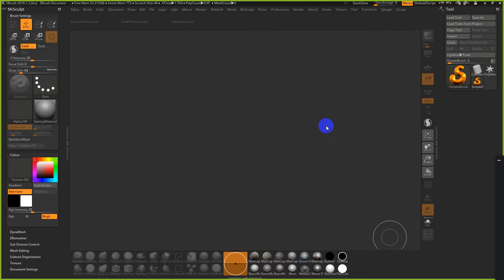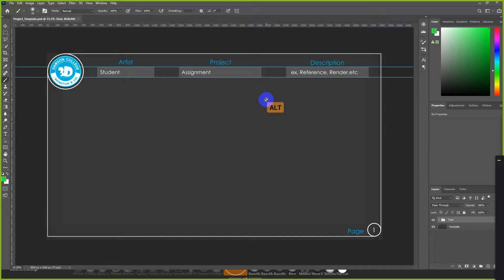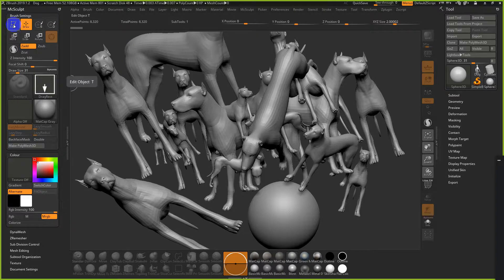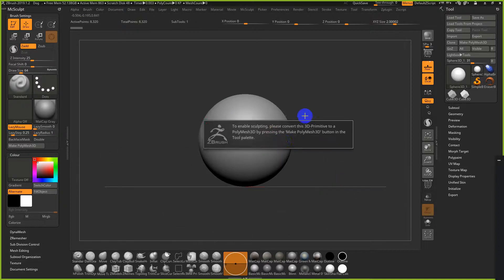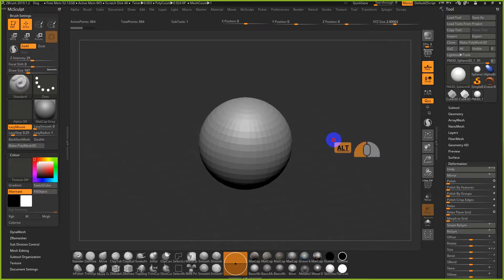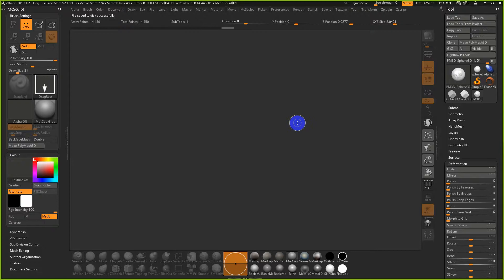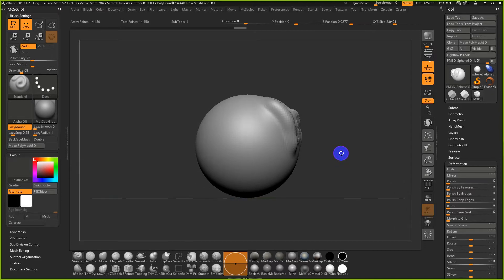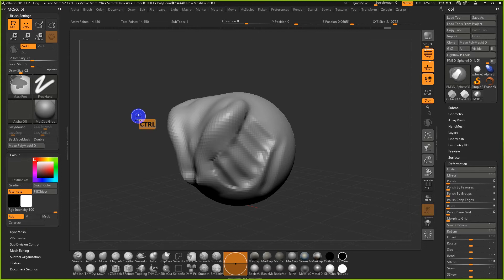Introduction To Zbrush 2019 Part 1